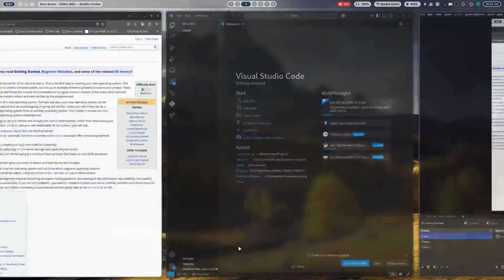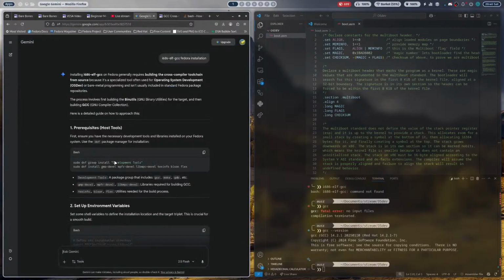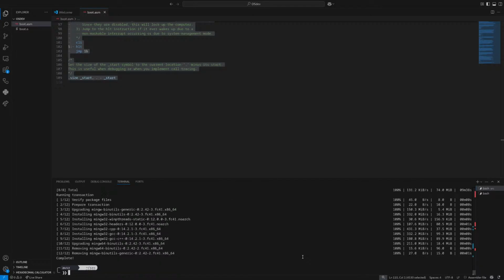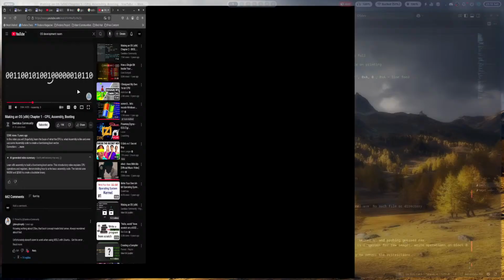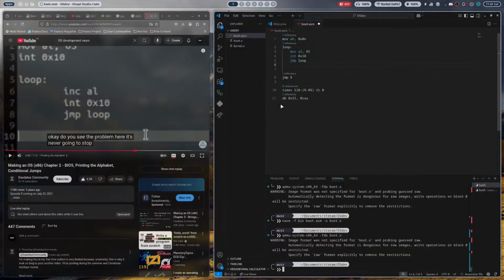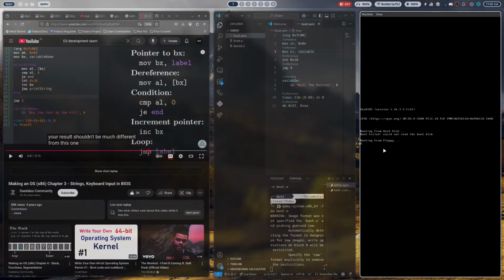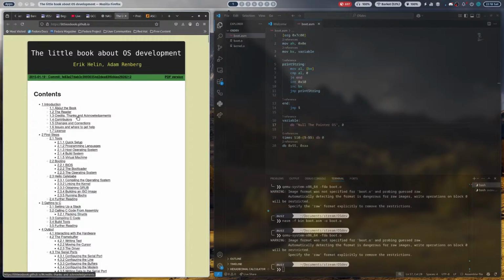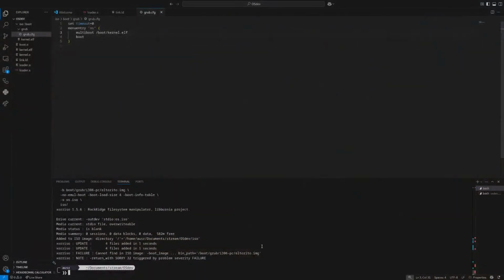LIVE Devlog #1 – Making an OS on live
Github: Soon